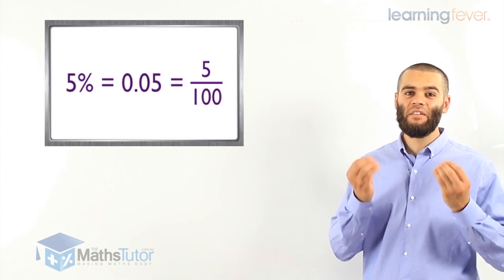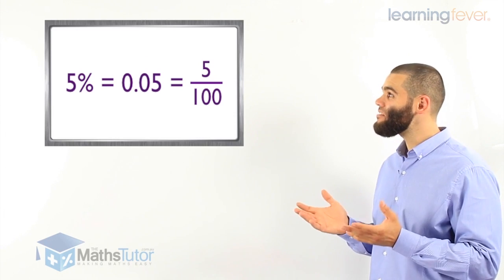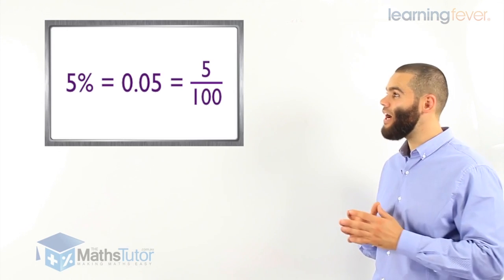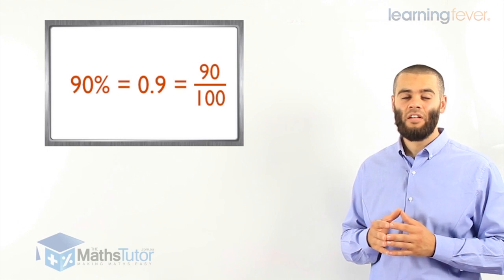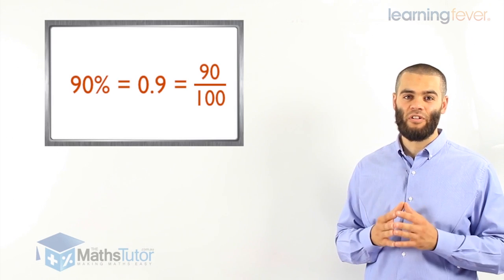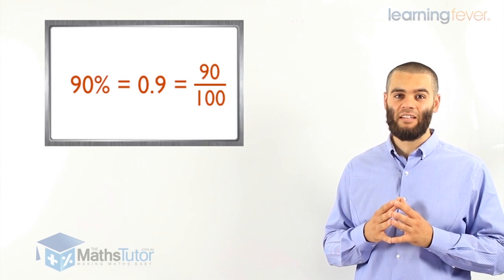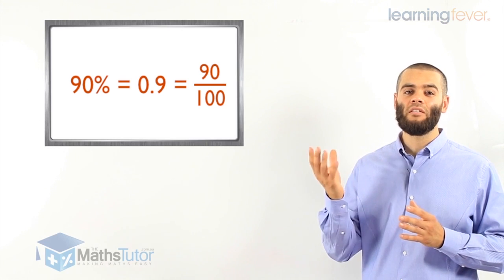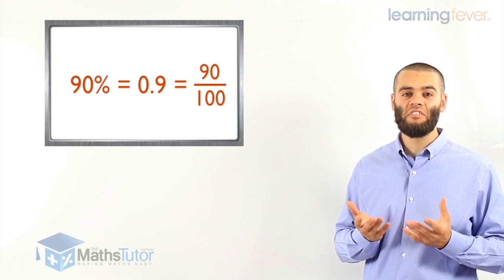Percentages, decimals & fractions | 8th Grade Math & Algebra Complete Tutorial